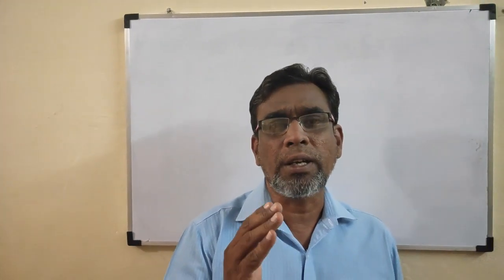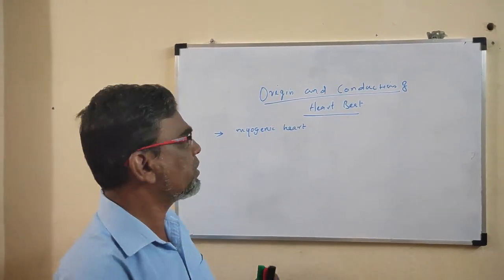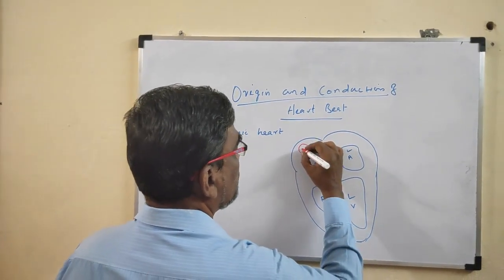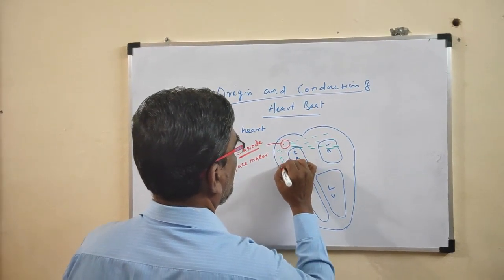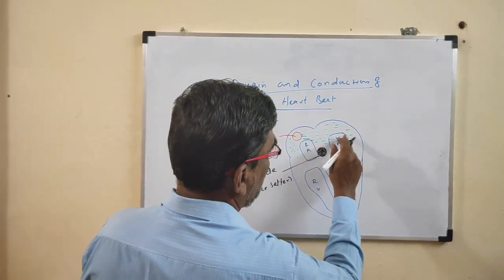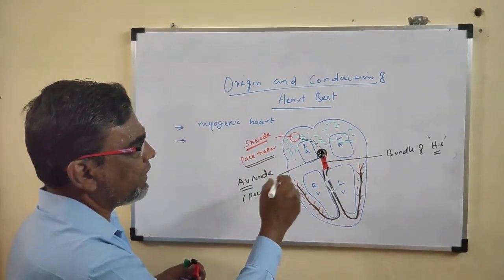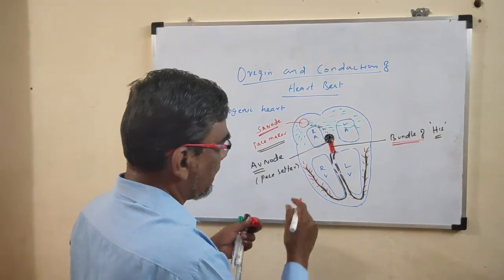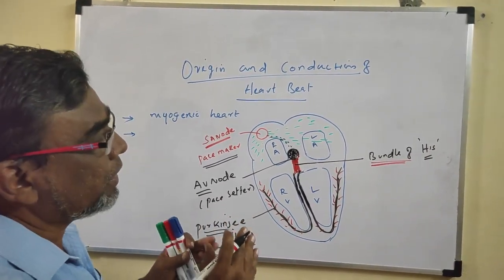Origin and conduction of Heart Beat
SA NODE
AV NODE
BUNDLE OF HIS
PURKINJEE FIBERS